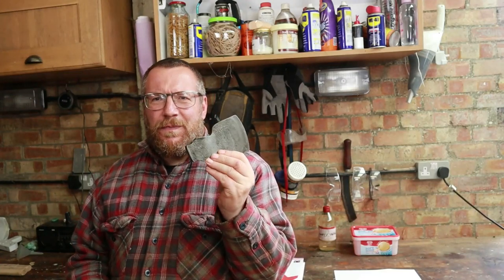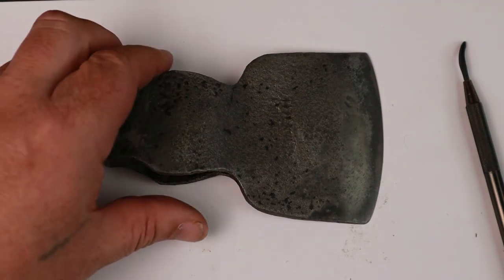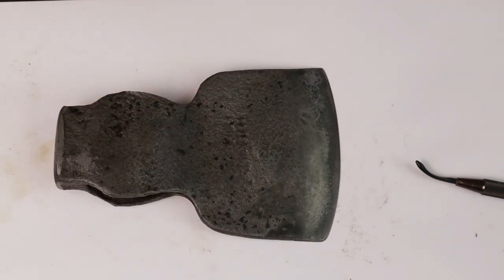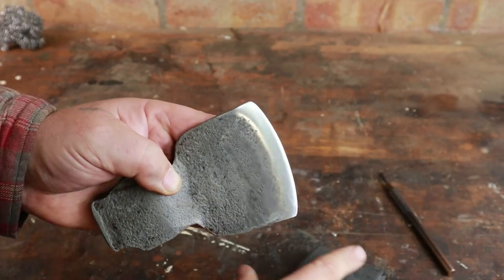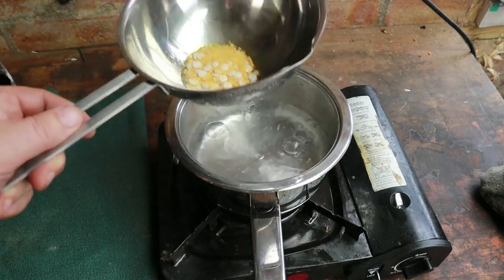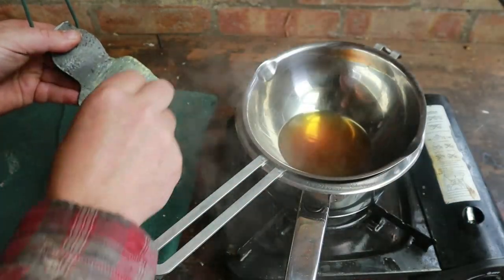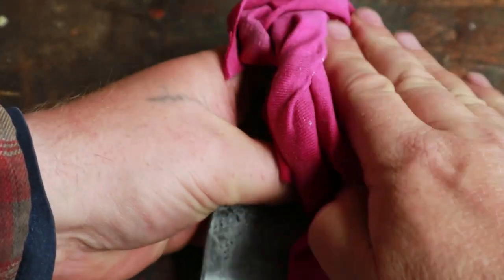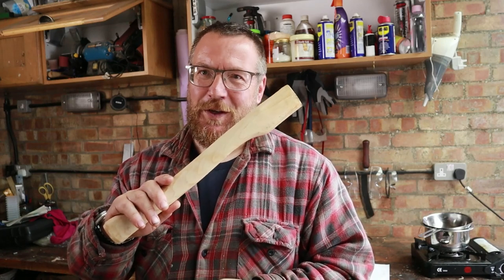Rust Protection for Axes (& Other Tools)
This video is the fifth in a series showing how to buy and restore a vintage axe using only simple hand tools & household items

Part 1 Covers:
Selecting an axe,
Removing a damaged handle safely,
Removing "mushrooming"

Part 2 covers:
Different ways to remove rust using everyday tools & items

Part 3 Covers "axe geometry" and the optimum shape for axes to accomplish various tasks (splitting, cutting and hewing)

Part 4 covers sharpening techniques

Rust Protection

Hanging an axe (fitting a new handle)